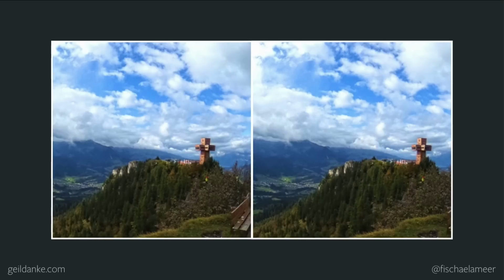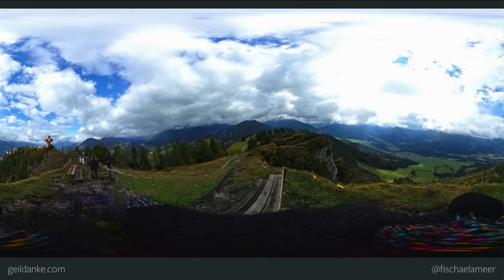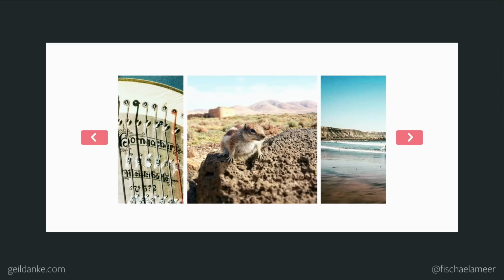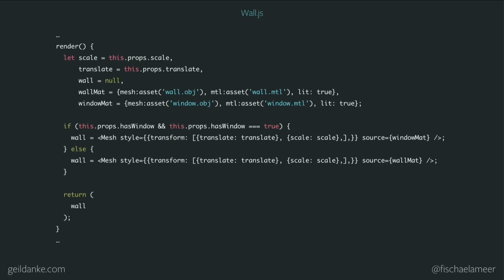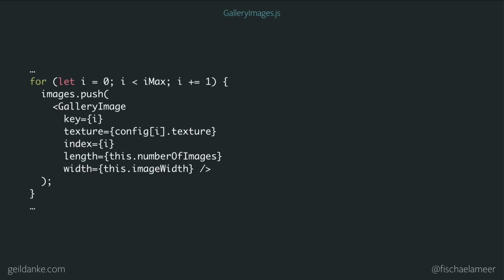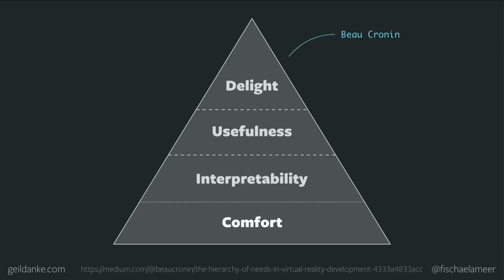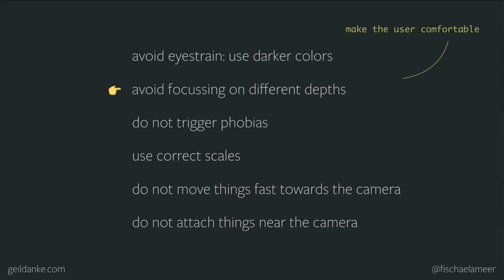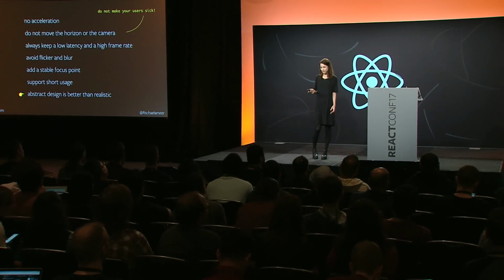Michaela Lehr - Goodbye Flatland! An Introduction to ReactVR - React Conf 2017